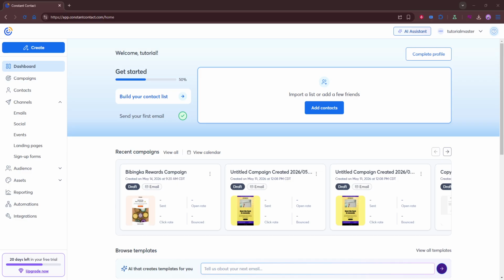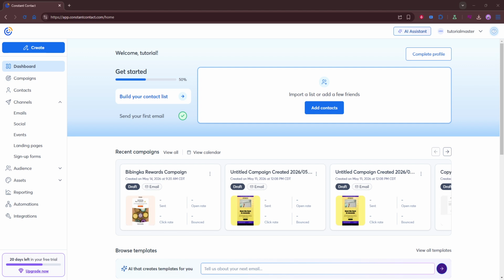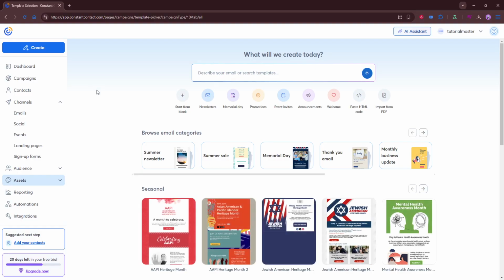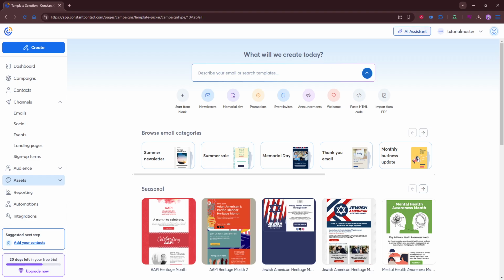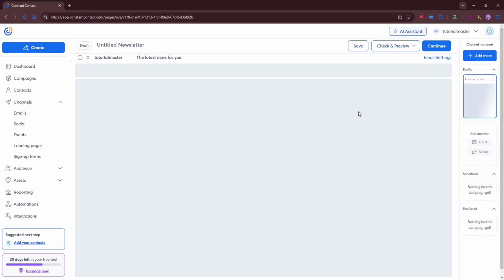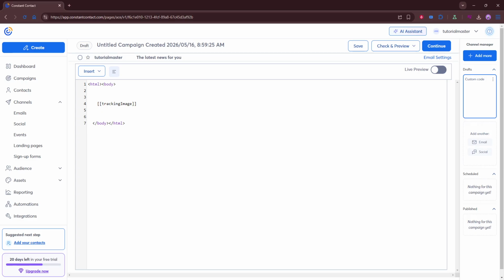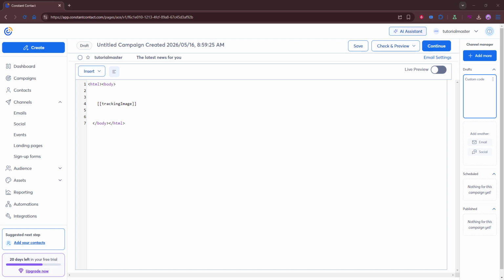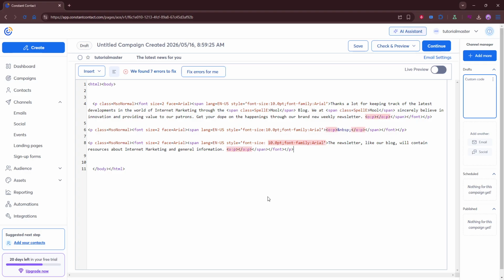How To Use HTML In Constant Contact [2026 Full Guide]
In today's video we cover How To Use HTML In Constant Contact [2026 Full Guide]